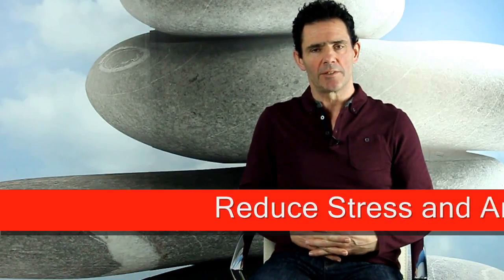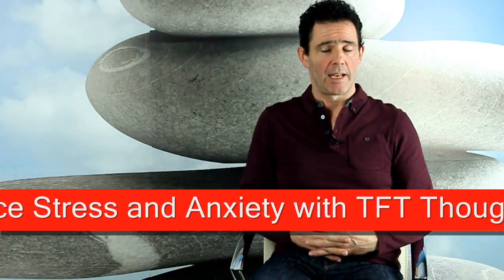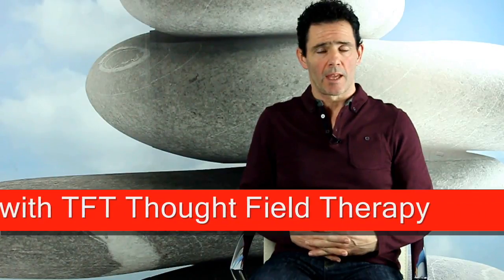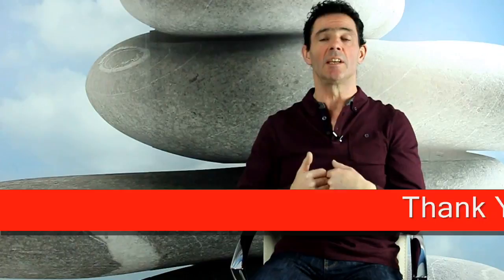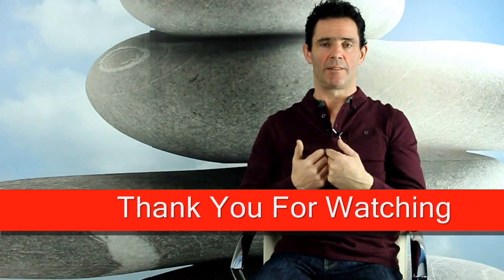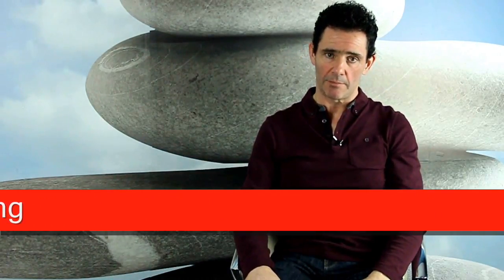Reduce Stress And Anxiety || Walkingtall IRELAND